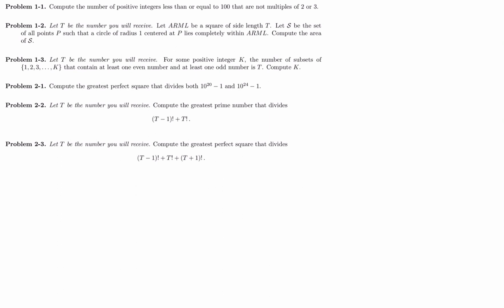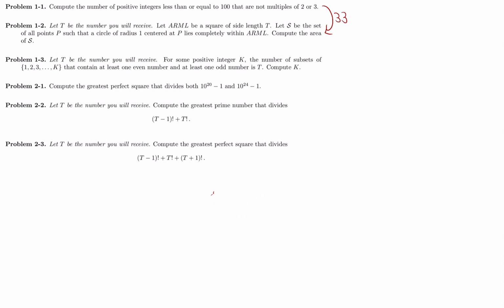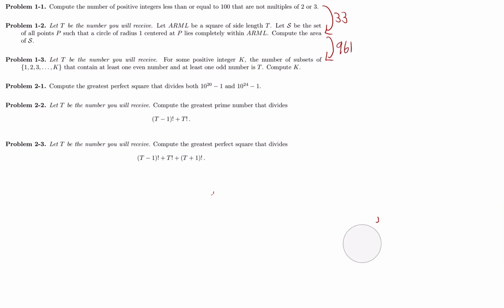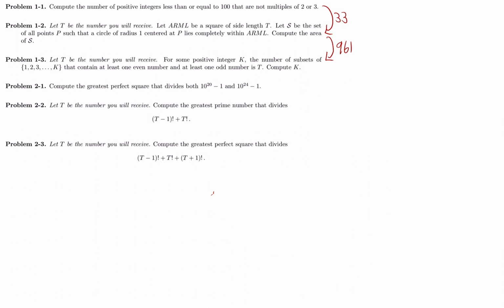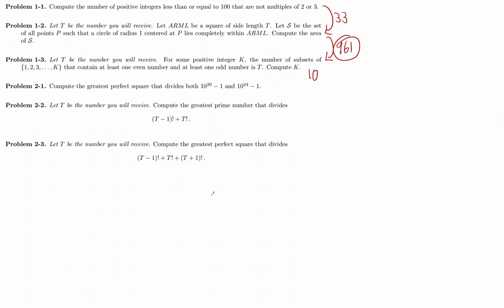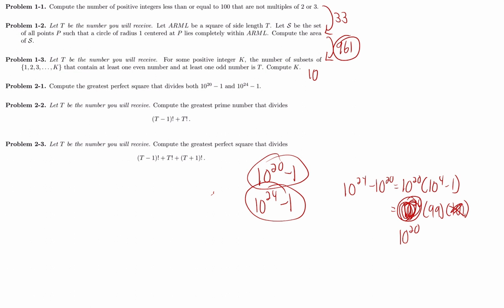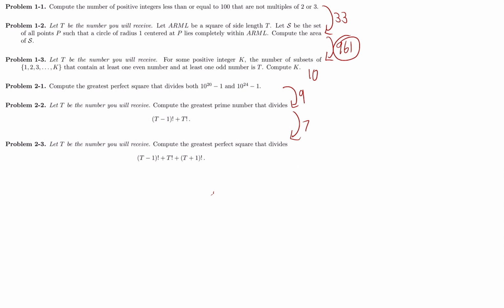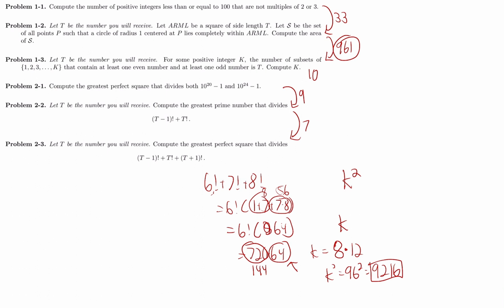2024 ARML Relay Round - All solutions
for competitions and code hunts!